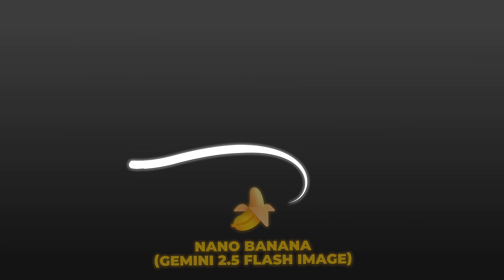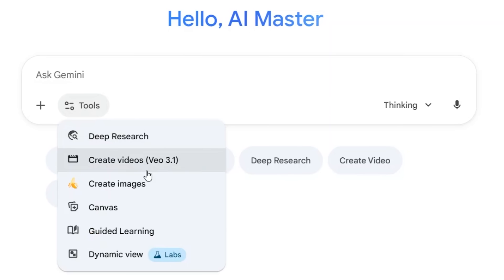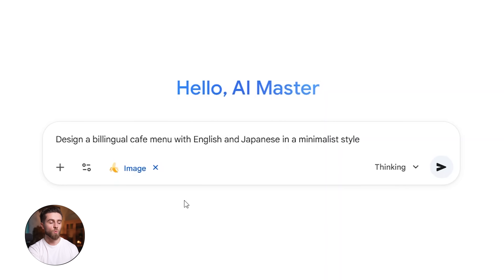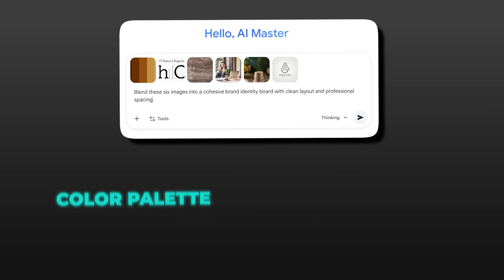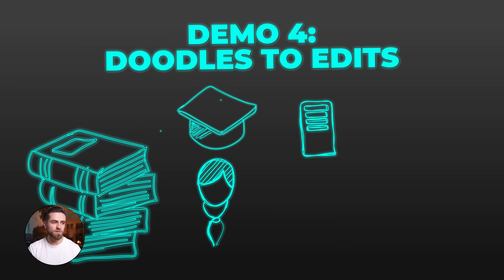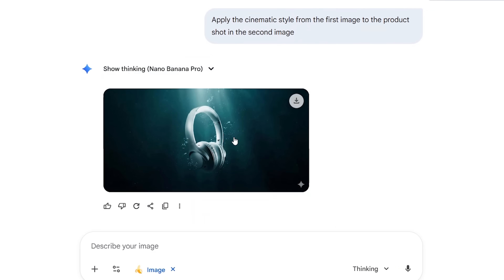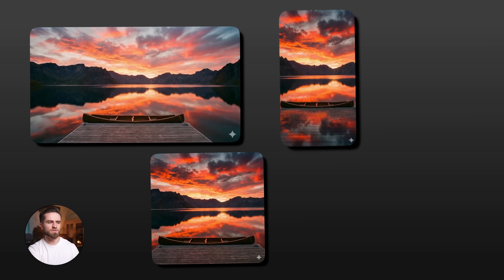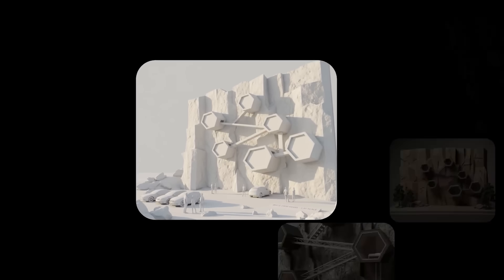Nano Banana Pro New Features Explained: Full 2025 Breakdown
Google just dropped Nano Banana Pro — the most advanced AI image generation model yet. I've had early access for a week and in this 15-minute guide, I'll show you what it's ACTUALLY capable of. No fluff, no marketing hype — just real demos, honest comparisons, and whether you need to switch.

 What You'll Learn:
• What Nano Banana Pro actually is (built on Gemini 3 Pro)
• Where you can use it (Google AI Studio, Gemini app, API)
• Text rendering in 100+ languages with zero artifacts
• Advanced editing features (inpainting, outpainting, style transfer)
• Product photography and mockup generation
• Pricing breakdown and which tier makes sense for you
• Real-world workflow tips from my week of testing

⏱️ TIMESTAMPS:

00:00 - Google's Surprise Drop
00:30 - What Nano Banana Pro Actually Is
02:32 - Where You Can Use It
03:14 - AI Detection Tool
03:53 - Multilingual Text Rendering
04:41 - Advanced Editing Features
05:28 - Product Photography Demo
06:36 - Image Blending Feature
09:27 - Doodles to Edits (Perfect Idea Visualization)
10:16 - Style Transfer Tool
10:54 - Group Photo Reimagining Feature
11:51 - Any Aspect Ratio Available
12:46 - What Can Be Improved
13:50 - Final Verdict